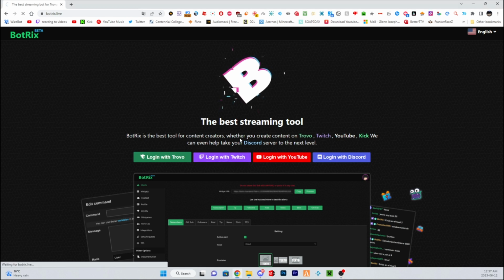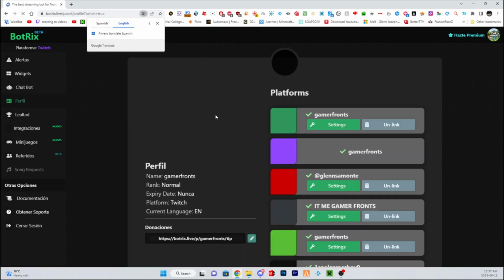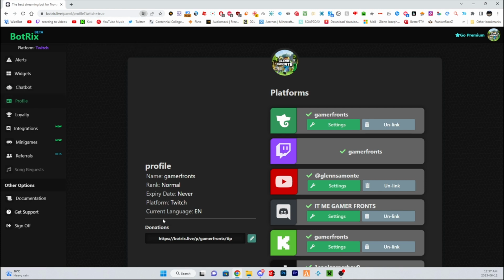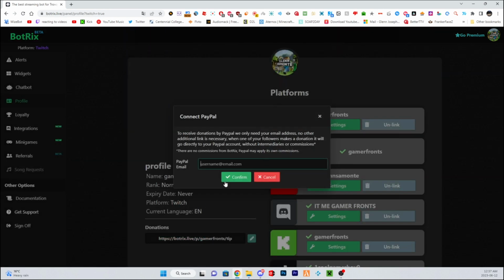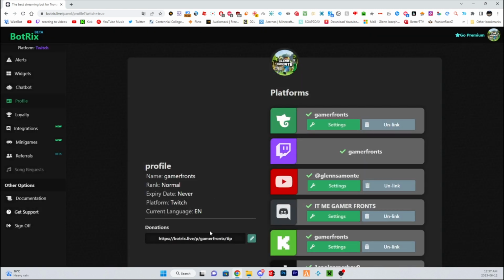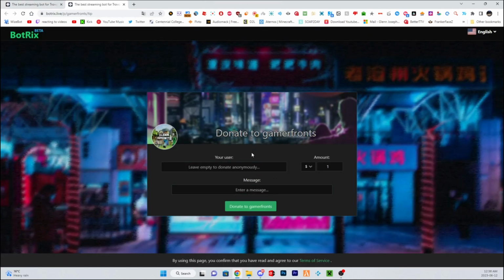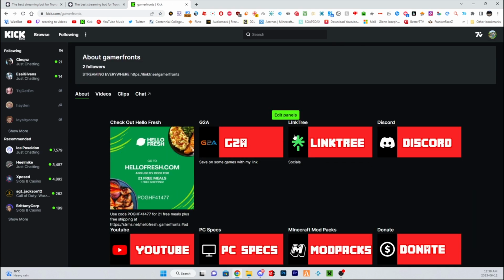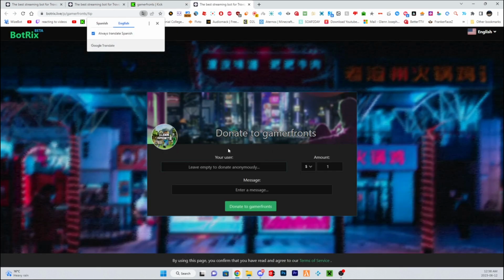How To Setup Kick Donation's With Botrix